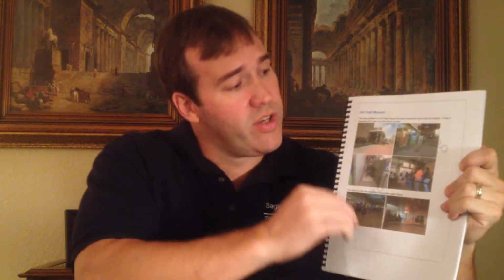Sage Accessibility Guide for Amsterdam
Watch John Sage describe the details of his 43 page Amsterdam Accessibility Guide.